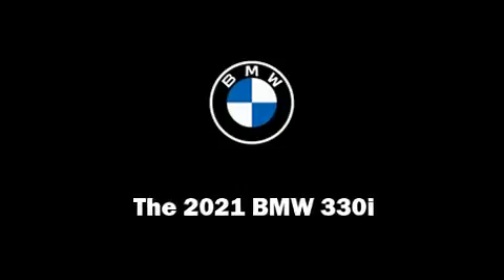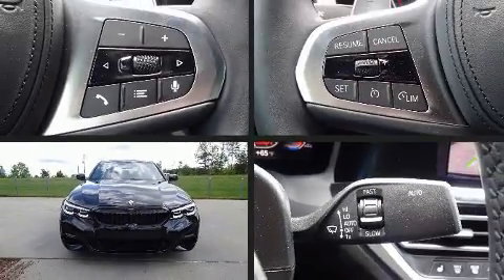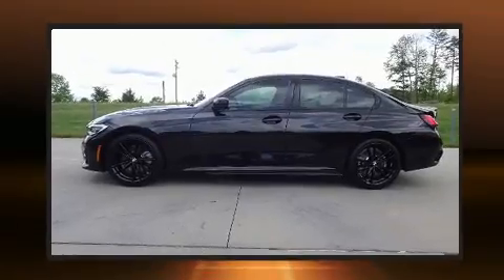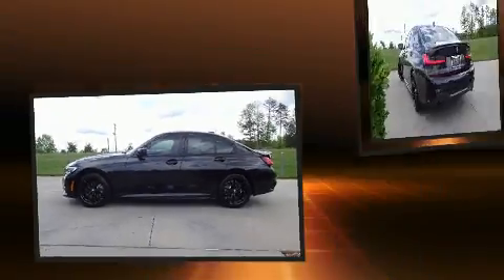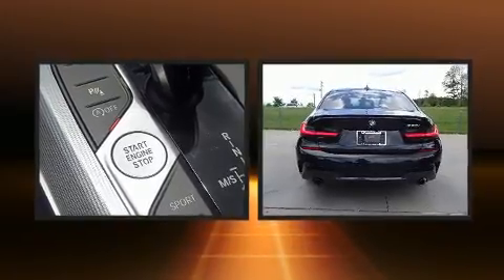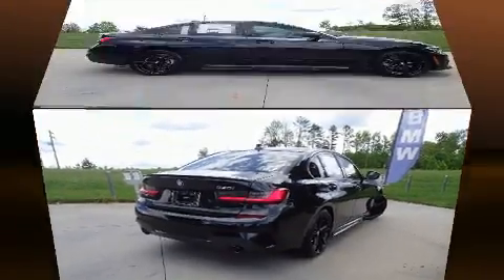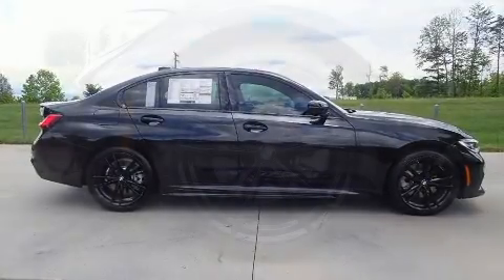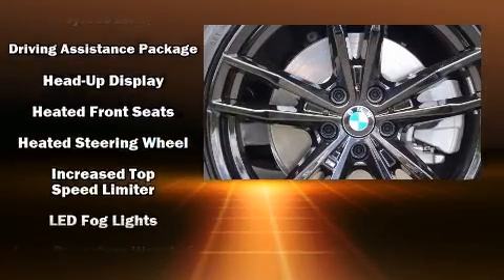2021 BMW 3 Series 330i in Charlotte, NC 28269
10720 Northlake Auto Plaza Blvd

Familiarize yourself with the 2021 BMW 330i. This 4 door, 5 passenger sedan is waiting for you to take home! It features an automatic transmission, rear-wheel drive, and a 2 liter 4 cylinder engine. Turbocharger technology provides forced air induction, enhancing performance while preserving fuel economy. BMW infused the interior with top shelf amenities, such as: front and rear reading lights, a built-in garage door transmitter, heated seats, front and rear air conditioning, heated steering wheel, remote keyless entry, and seat memory. For drivers who enjoy the natural environment, a power moon roof allows an infusion of fresh air. In the event of a rollover collision, side curtain airbags provide additional protection for outboard seated passengers. We pride ourselves on providing excellent customer service. Stop by our dealership or give us a call for more information.